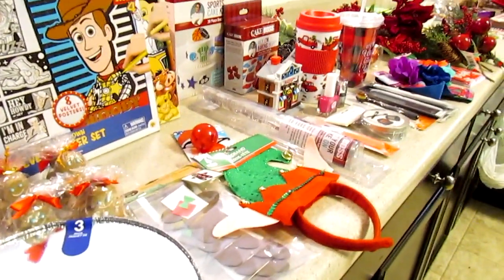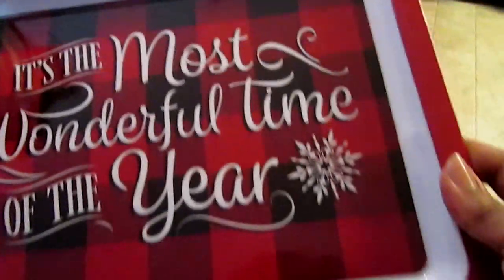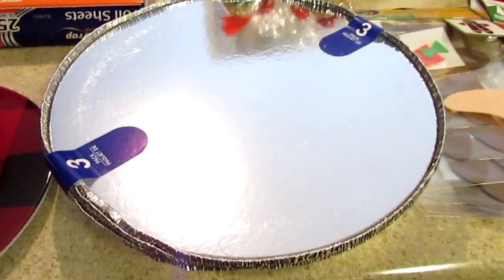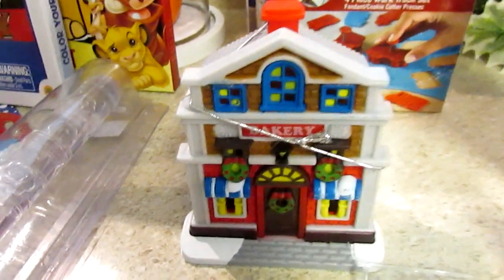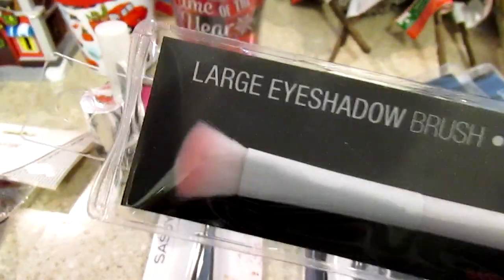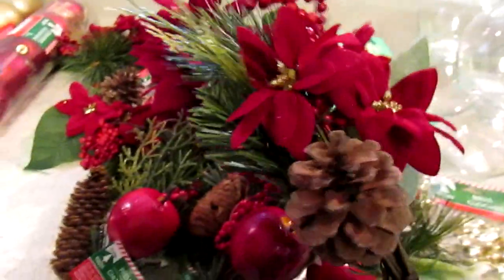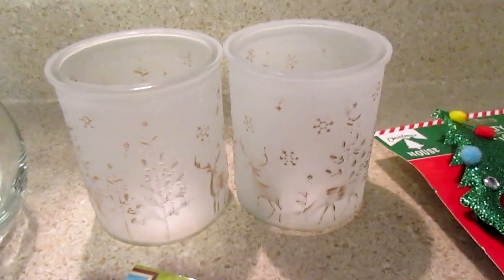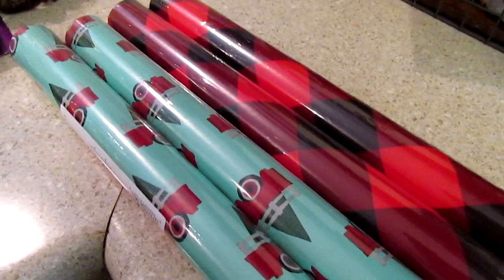NEW LARGE DOLLAR TREE HAUL | CHRISTMAS | STOCKING STUFFERS & DIYs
📷 OTHER CHANNEL 📷

👩🏽‍💻Manfrotto MKCOMPACTLT-BK Compact Tripod (Black):